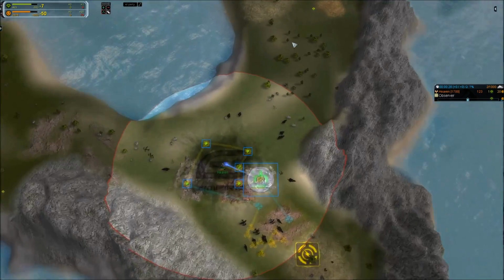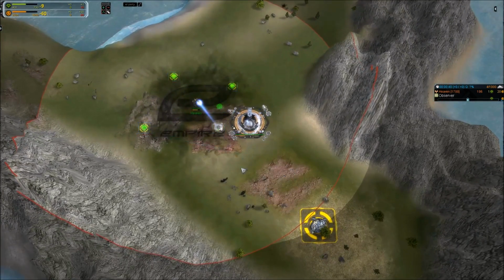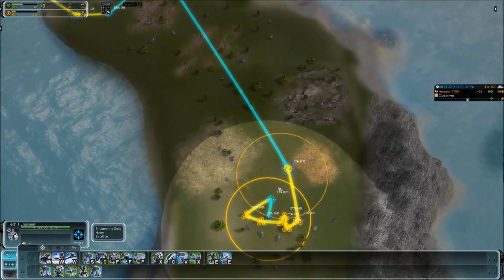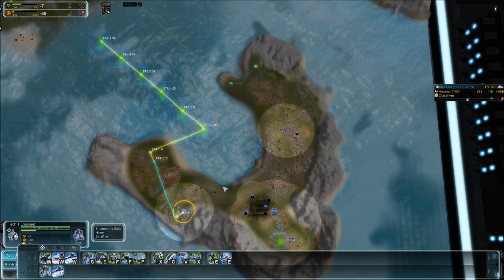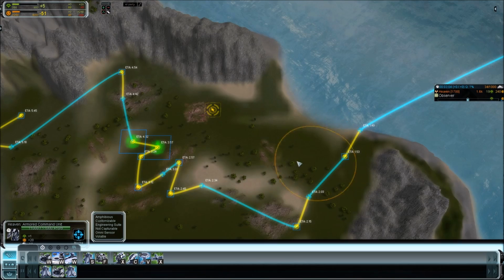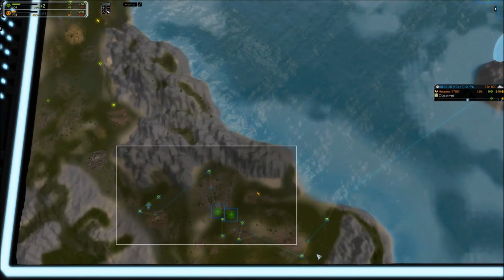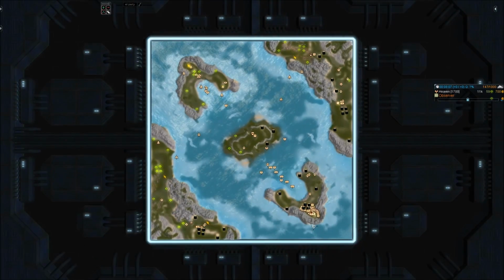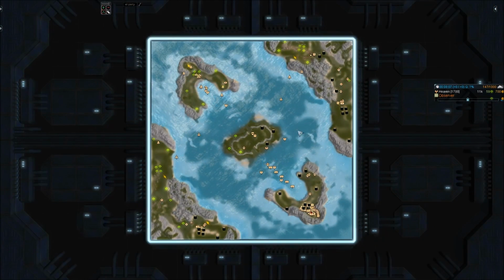Open Waters - FAF Ladder Tutorial 1 - Supreme Commander Forged Alliance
READ ME

Learn how to use air lock (interceptor rush) to shoot down the enemy transport and deny their expansion. This video includes several handy tips, a map specific build order for Open Waters, and a possible way of countering air lock.

Map: Open Waters v2